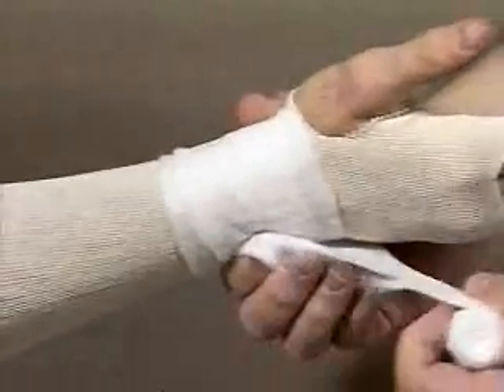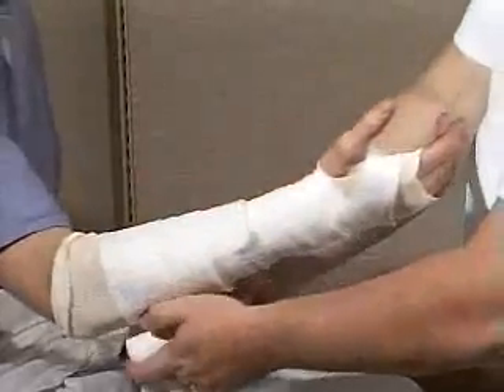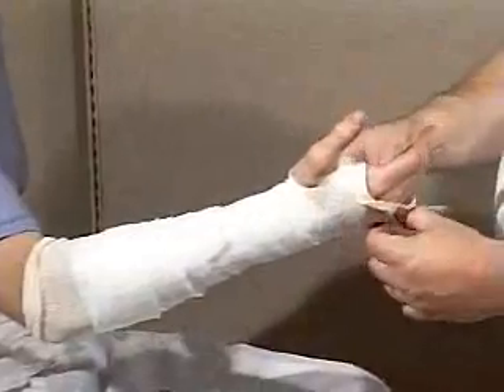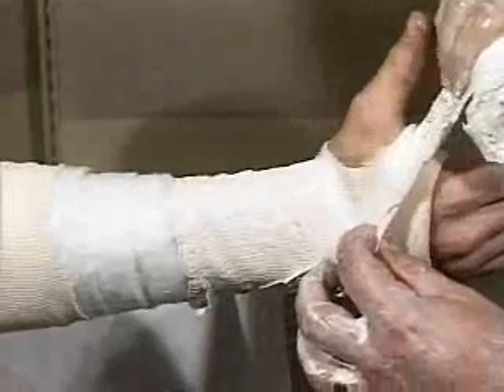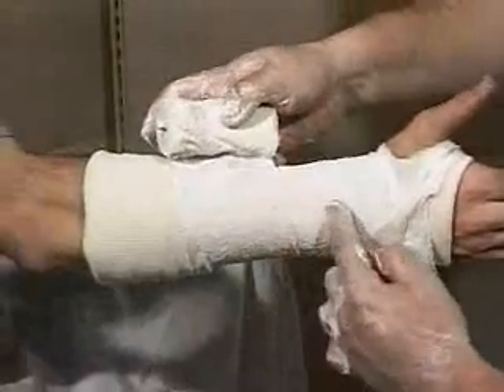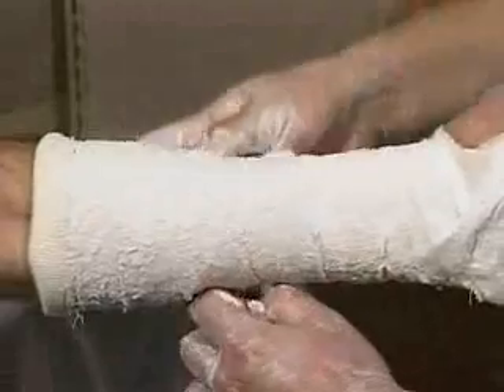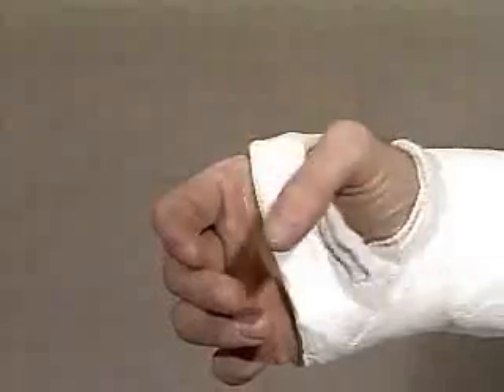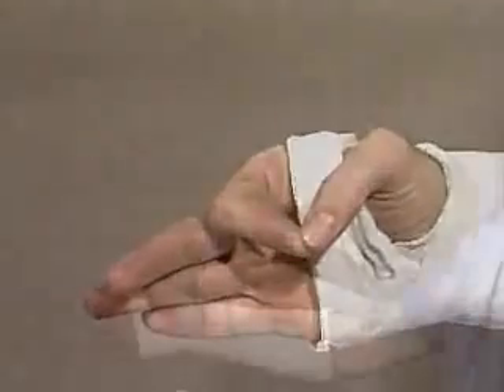Short arm cast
How to apply a short arm cast.